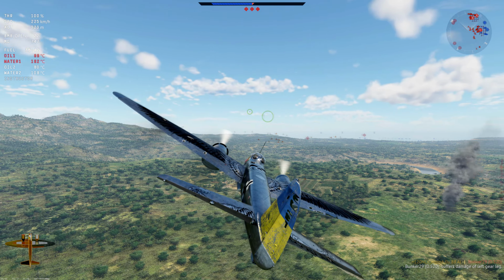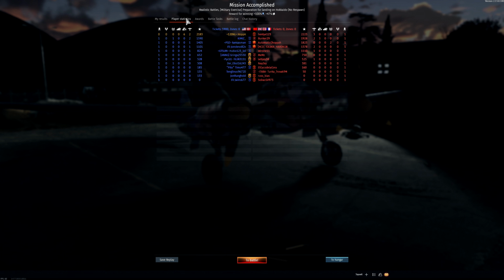Maximum Warp over Hokkaido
Hello guys, Got a new render app with smooth video acceleration
So I might use it from time to time. In this match, I must be in place 4 to get the battle pass award. And you guessed it in the last 2 minutes I get it done :) Enjoy this one!!